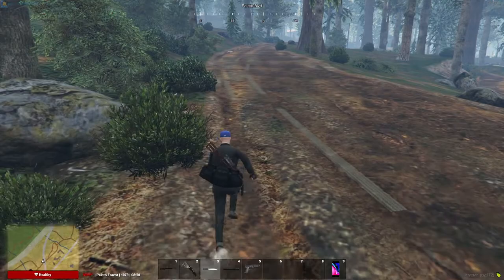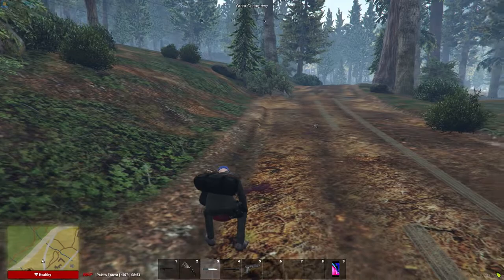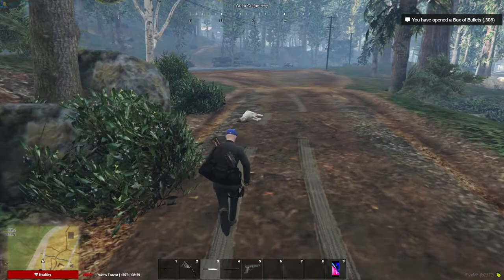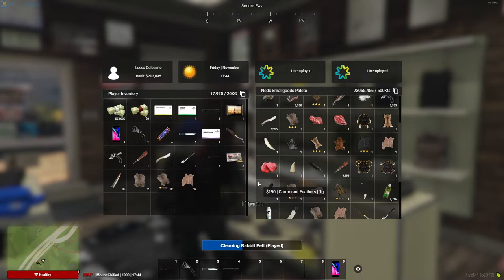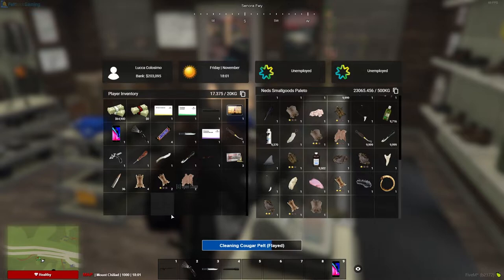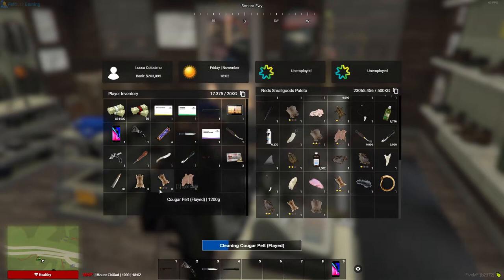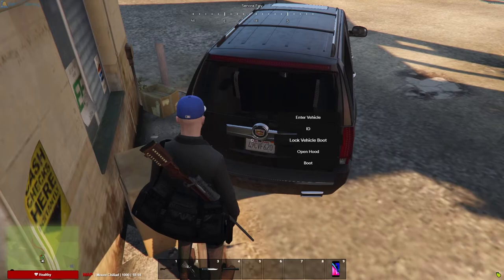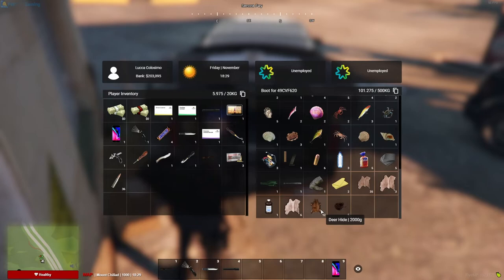I Spent 1 Hour Hunting In Fat Duck Gaming, Here's How Much Money I Made.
I know its been a while since i last uploaded but today after i made a community poll with some video ideas this was voted number 1. I made close to 400,000 from hunting in 1 hour which is not bad at all since I don't really know what i'm doing.